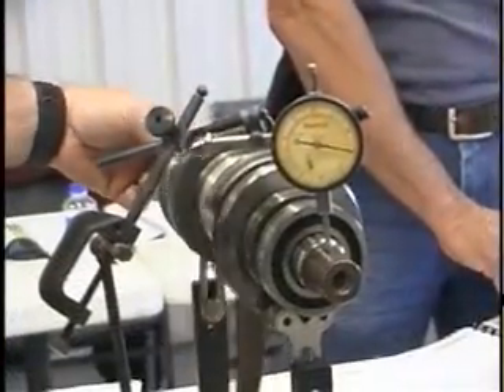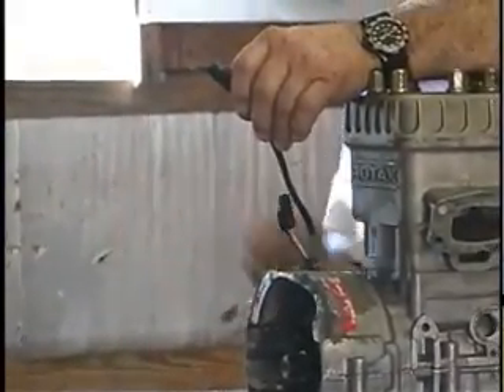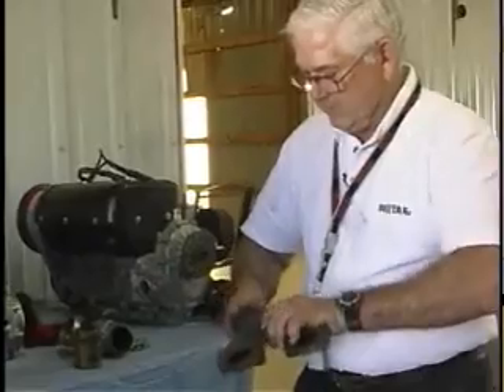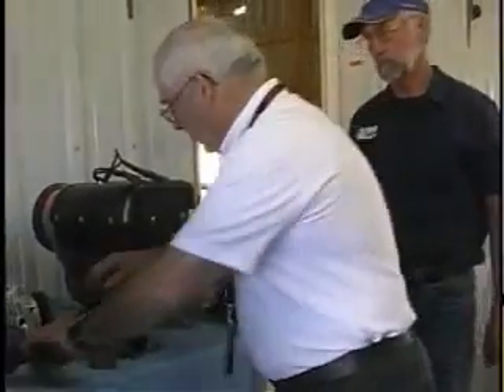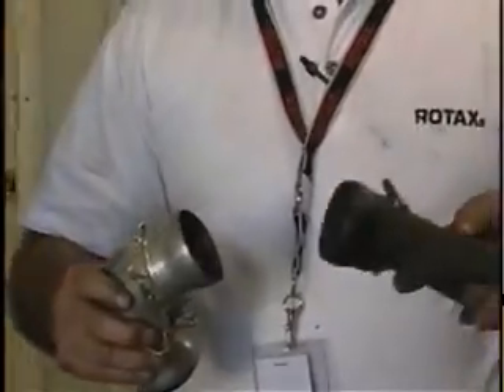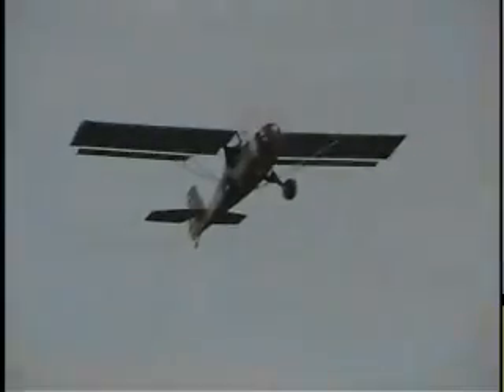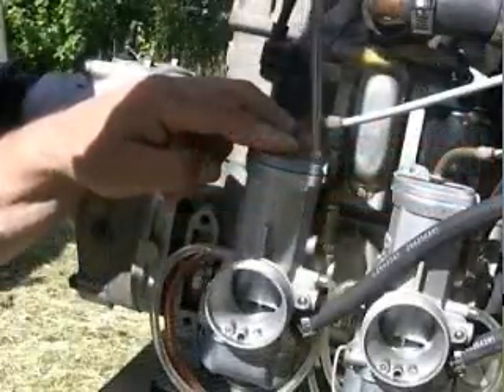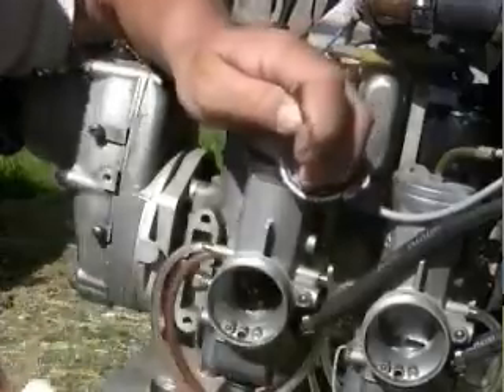Rotax 377, 447, 503, 582 two stroke engine repair courses, South Mississippi Light Sport Aircraft.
Rotax  377, 447, 503, 582 two stroke engine repair courses, South Mississippi Light Sport Aircraft. the Rotax Flying and Safety Club.

Ronnie Smith is an Independent Rotax Maintenance Technician (iRMT) for Rotax and is a authorized A&P mechanic. He is also a RFSC staff instructor who holds all of the instructor ratings from:
2 Stroke Maintenance
912 Service
912 Maintenance
912 Heavy.